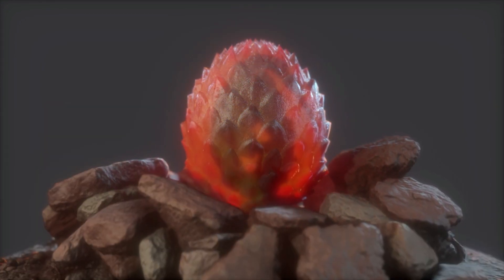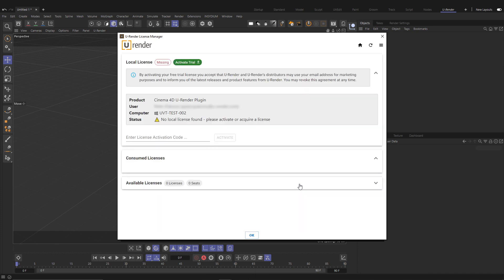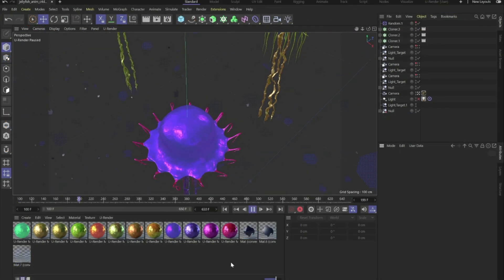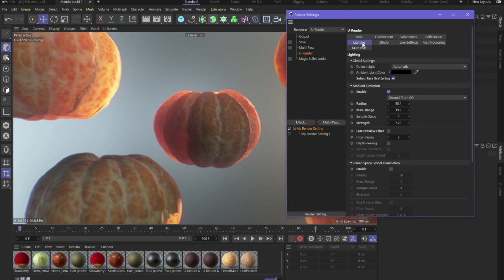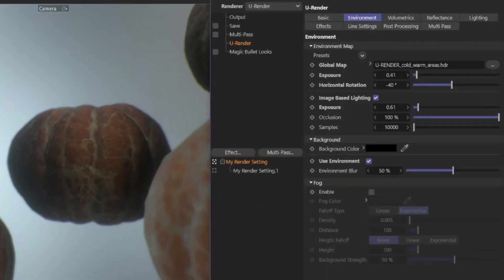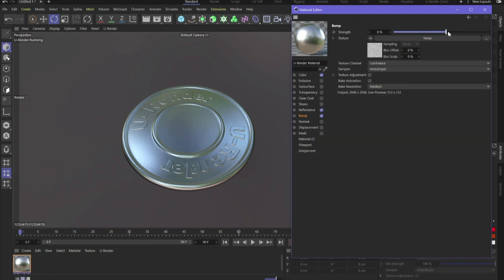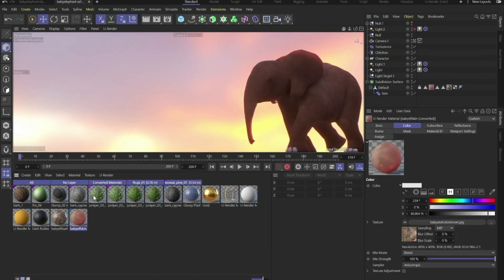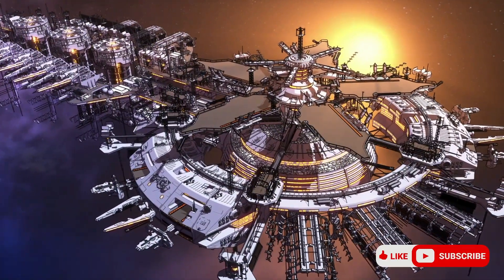Quick Start Guide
Enjoy real-time rendering with this easy-to-follow guide to get started!

00:00 Introduction
01:47 Convert Cinema 4D Materials
02:27 Render Settings and U-Render Tags
03:27 Image based lighting - IBL
04:01 Create a U-Render Material
04:40 Volumetrics Light
05:12 Toon Rendering - NPR